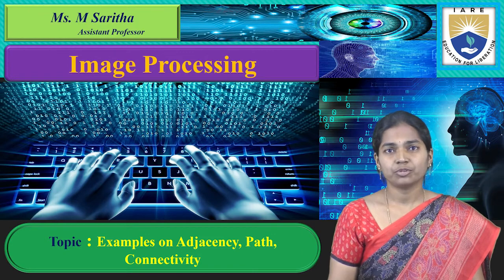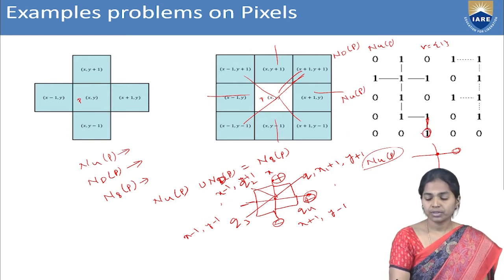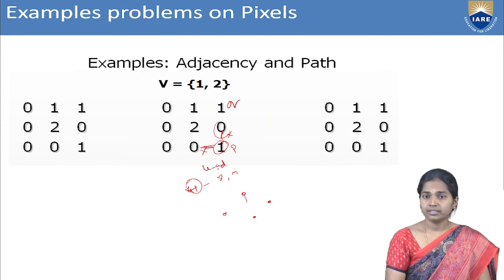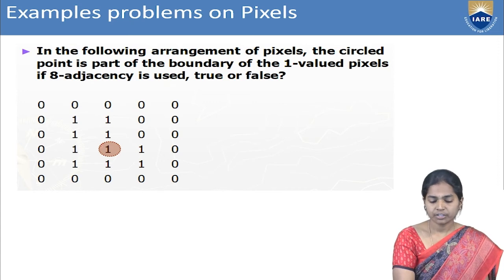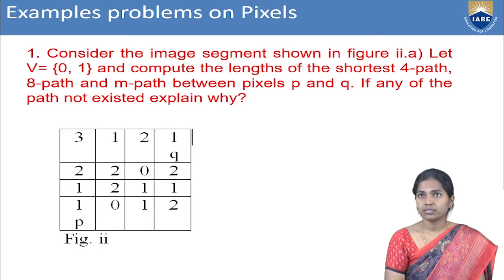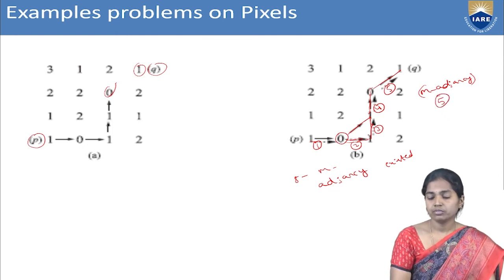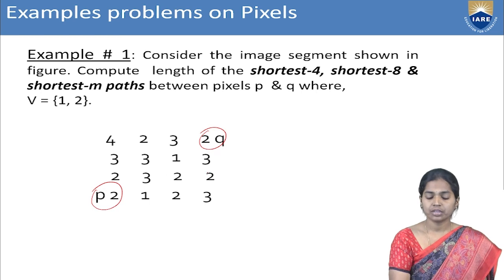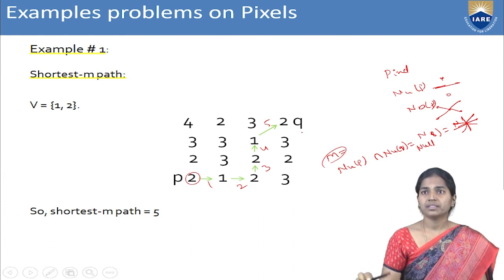Examples on Adjacency, Path, Connectivity by Ms. M Saritha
Examples on Adjacency, Path, Connectivity by Ms. M Saritha | Department of ECE | IARE

Telangana, India.